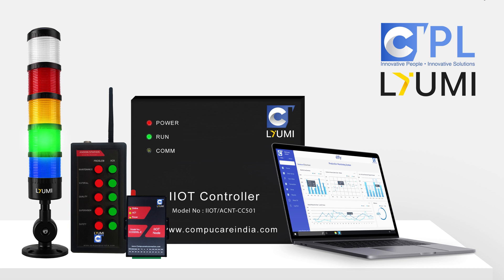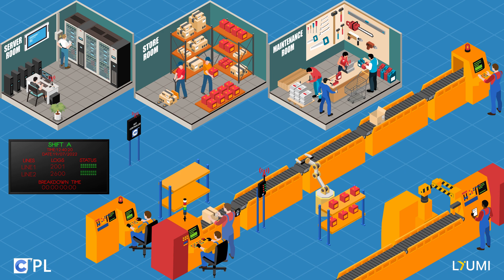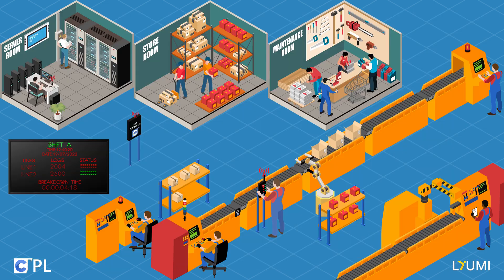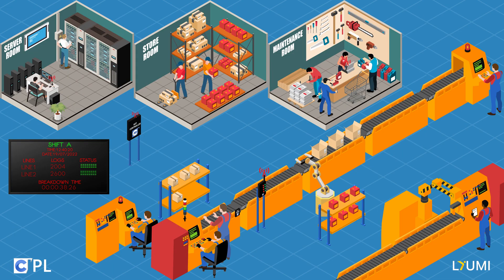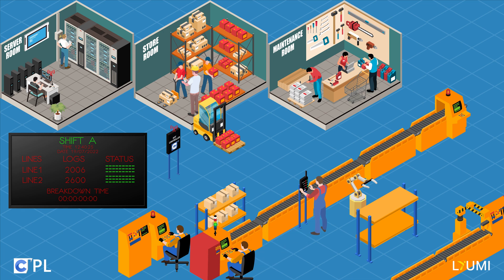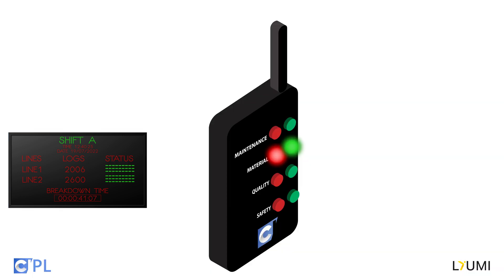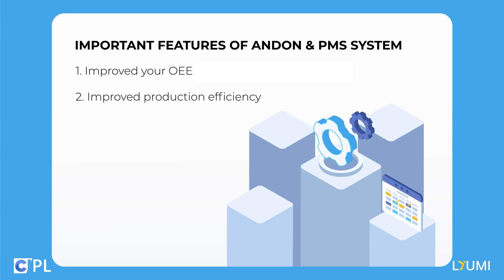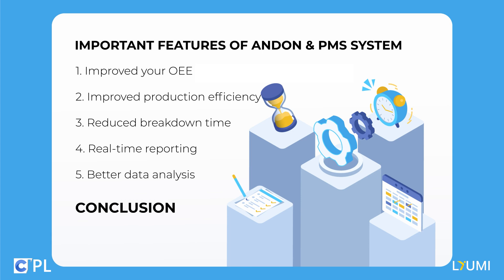Wireless Andon System: Transform Manufacturing, Eliminate Downtime & Boost Efficiency - Watch Now!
Hello and welcome to our YouTube video about the wireless andon system!

In this video, we will be discussing the wireless andon system and how it can benefit your business. A wireless andon system is a tool that allows you to easily monitor and improve your manufacturing processes. It works by providing real-time information about your production line, including information on any problems or errors that may occur.

Using the wireless andon system can help you reduce downtime, increase productivity, and improve overall efficiency. It can also help you identify areas of your production line that may need improvement.

Some of the key features of the wireless andon system include wireless communication, easy installation, and customizable alerts. With this system, you can receive alerts via email, text message, or on-screen notifications. You can also customize the alerts to fit your specific needs and preferences.

In addition, the wireless andon system is very easy to install and use. It requires no special tools or technical expertise and can be set up quickly and easily.

Overall, the wireless andon system is an essential tool for any business looking to improve its manufacturing processes. It can help you reduce downtime, increase productivity, and improve overall efficiency.